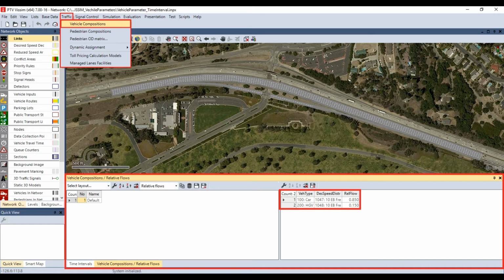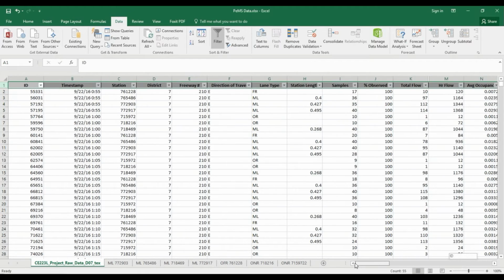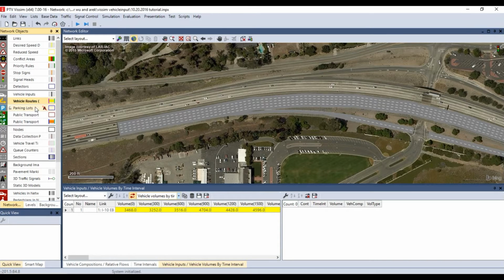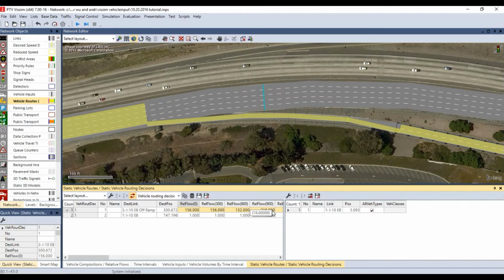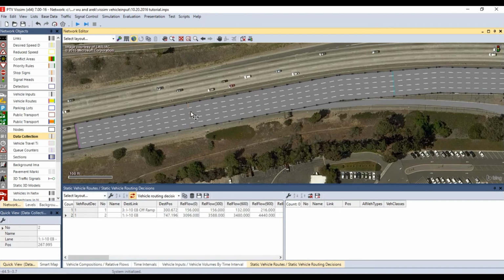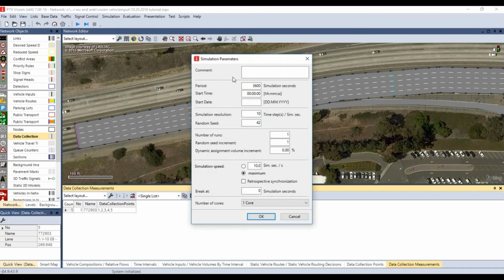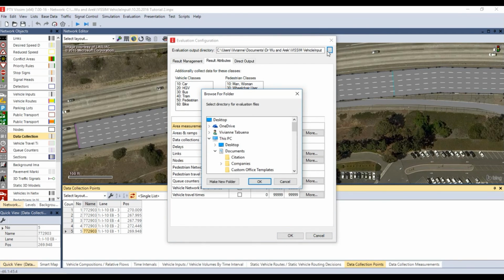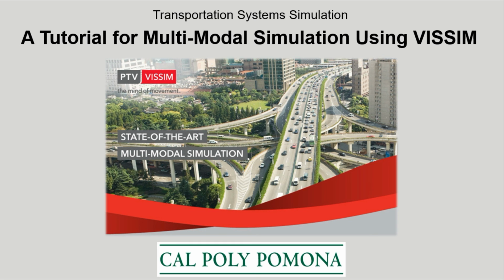VISSIM Vehicle Input, Routes, Data Collection for Evaluation Simulation